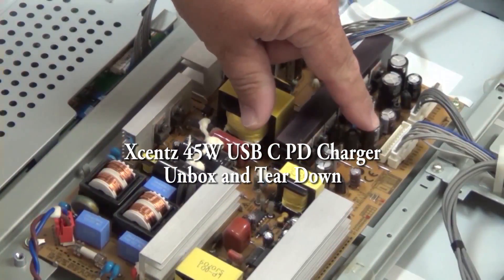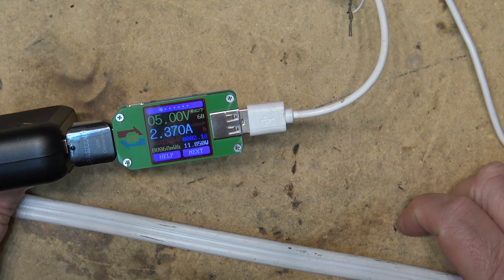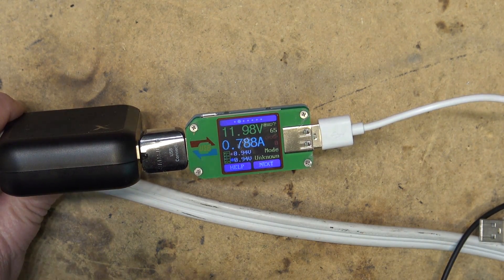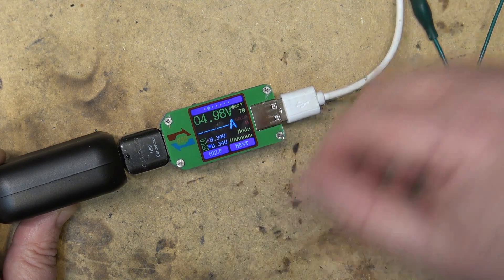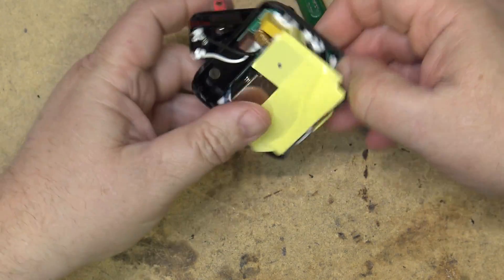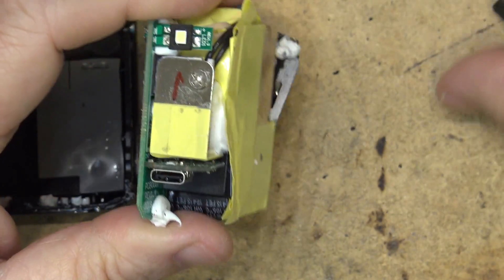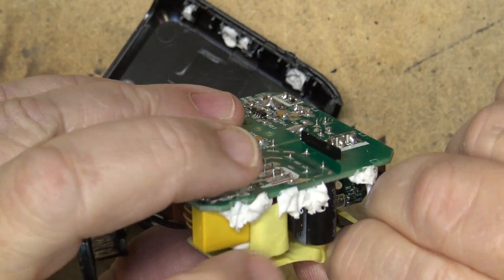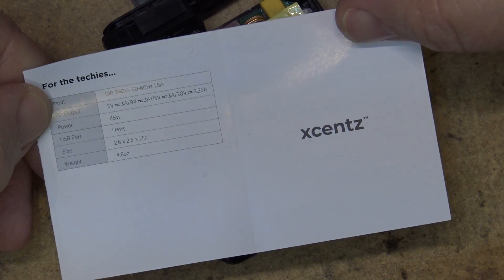Xcentz AW31011 Single Port 45 watt USB C PD charger review and tear down